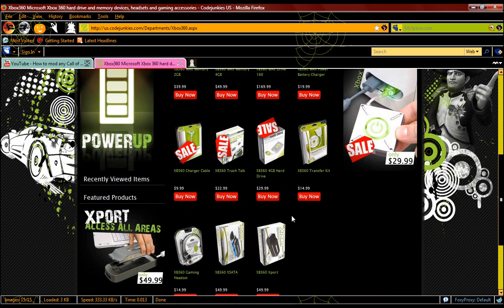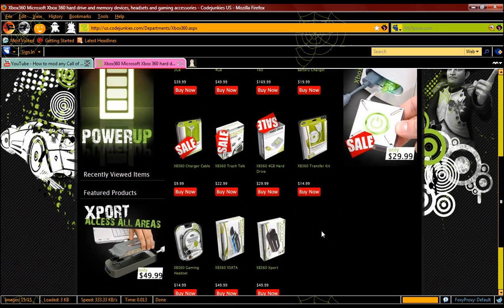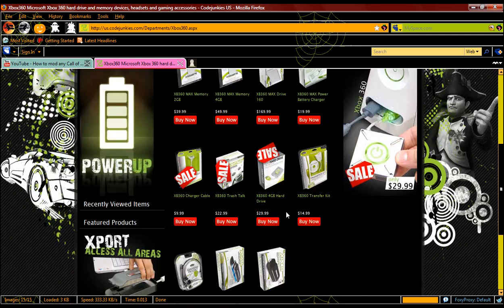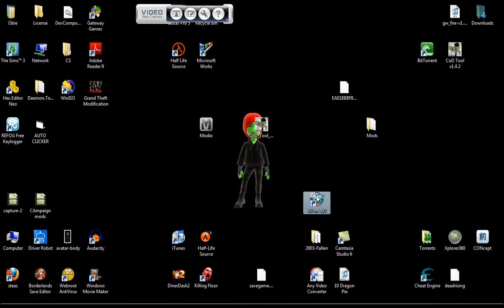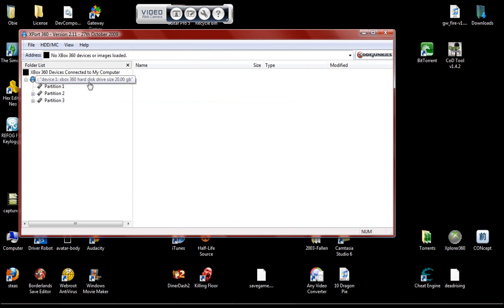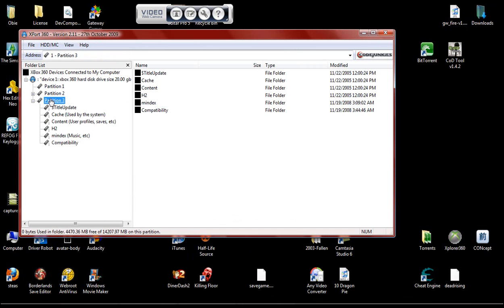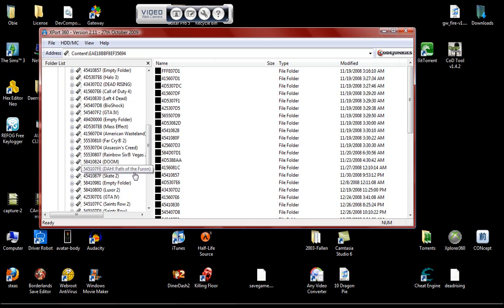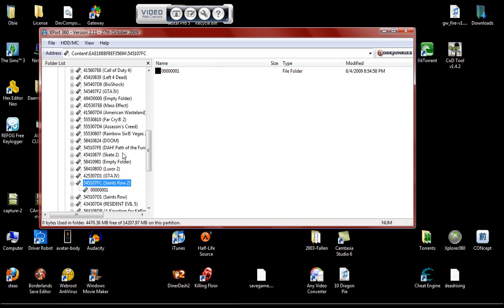How to extract game saves to your PC